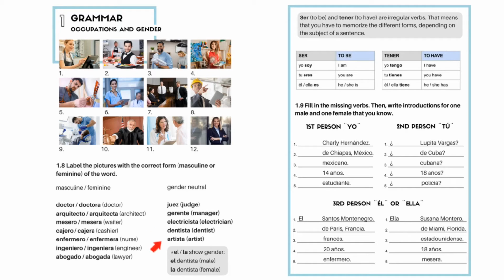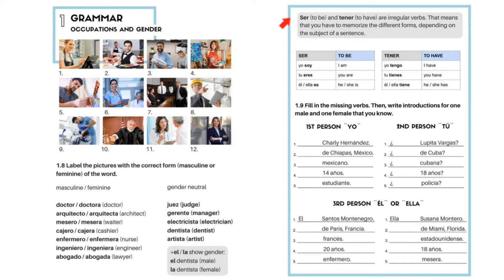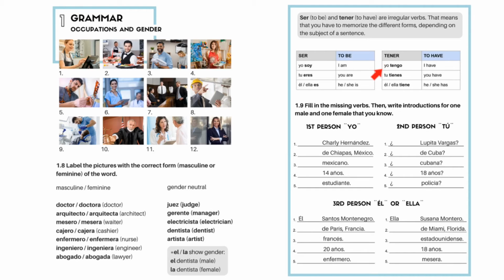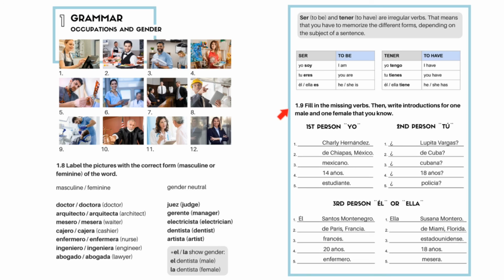The Everyday Spanish Workbook: Instructional Video 4